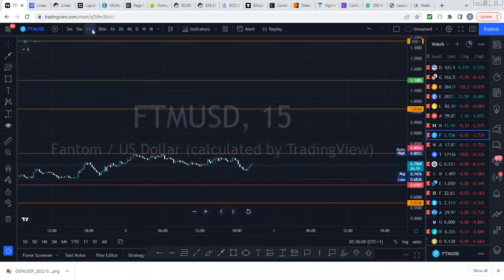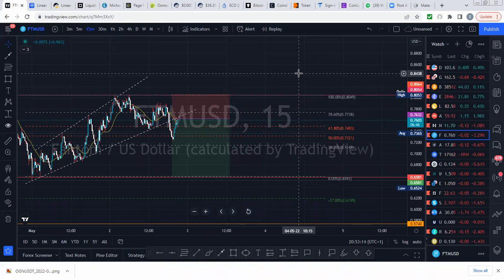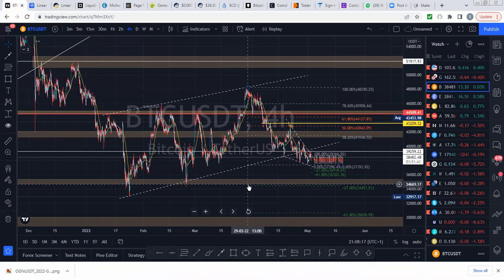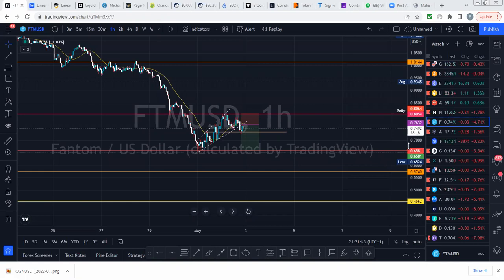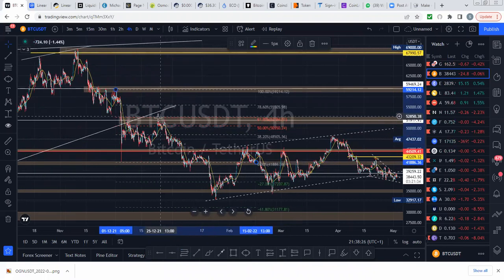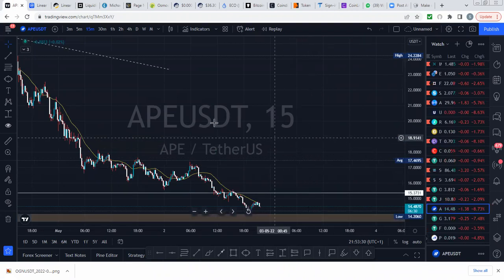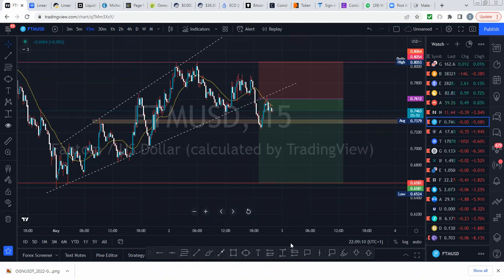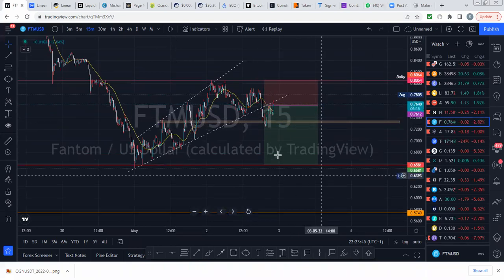Technical Analysis RCA Training 02May2022 Victor Skillz